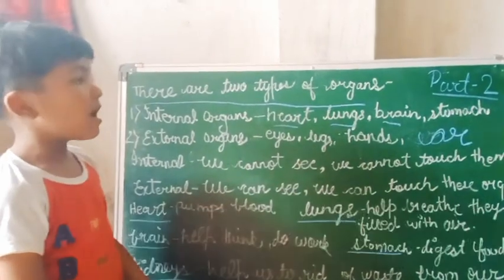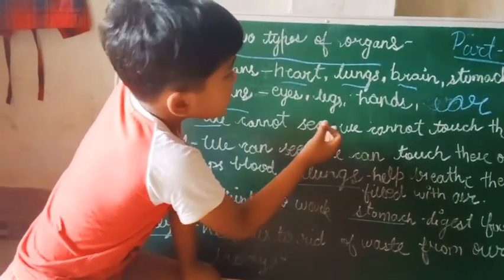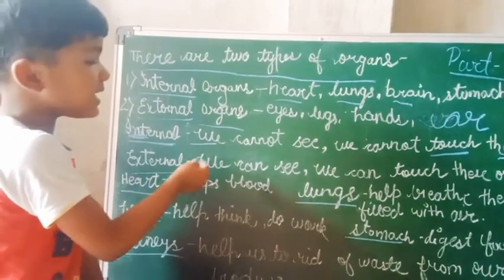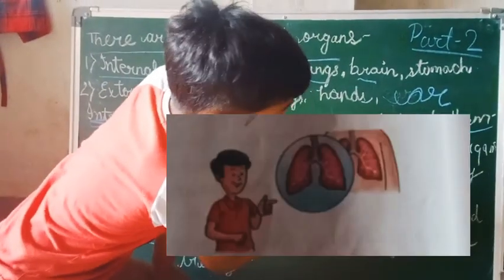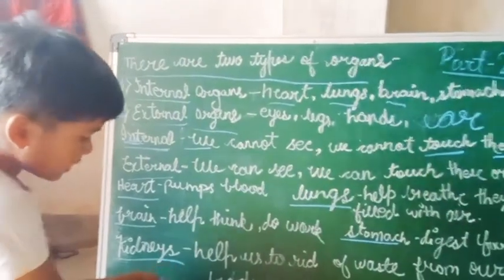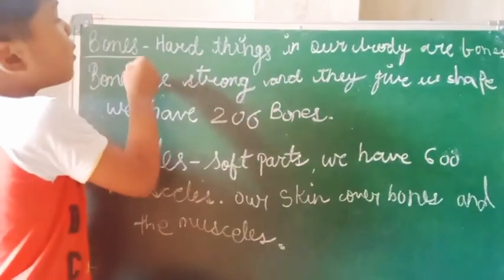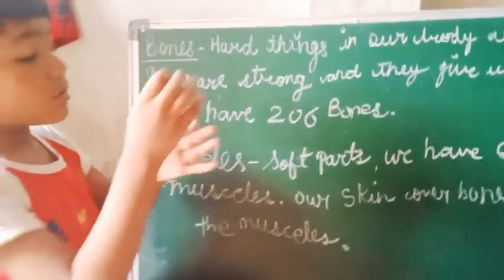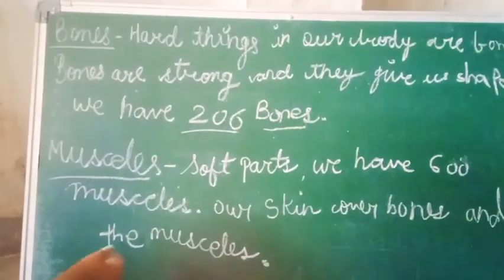Class 2 E.V.S CHAPTER 2 our body.part 2 class 2 our body